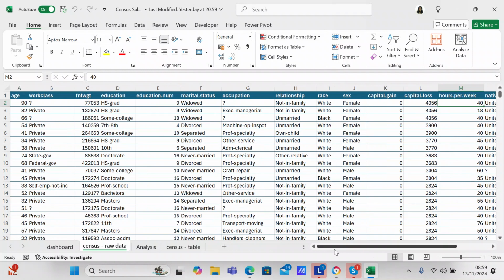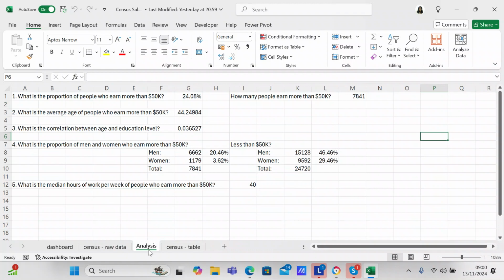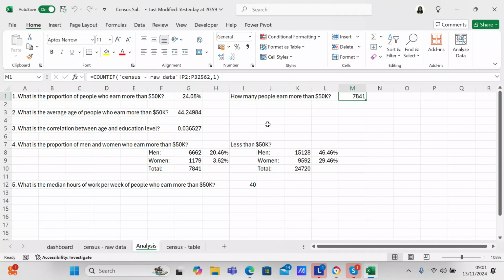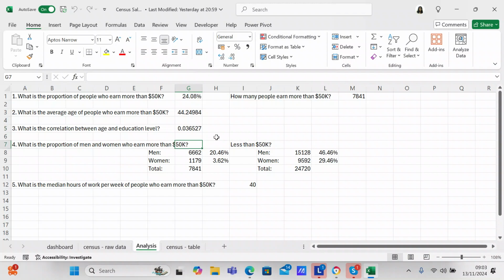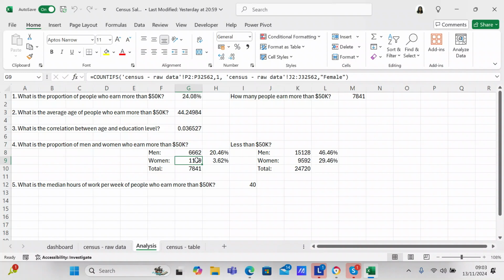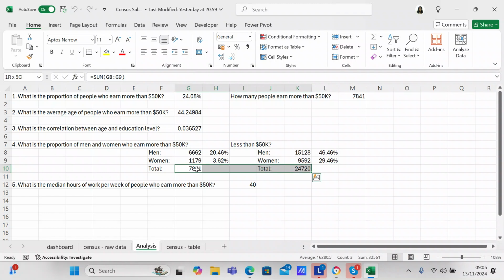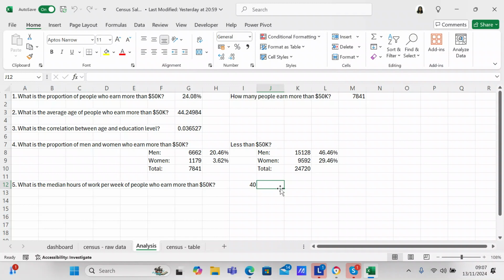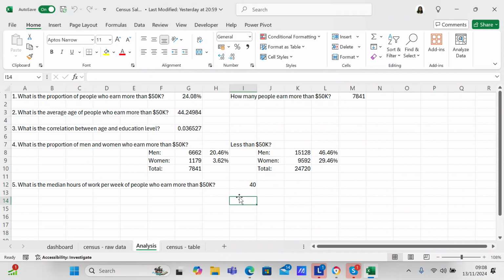Use Excel to analyse an adult census dataset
In this video I use Excel to analyse an adult census dataset. Specifically, I ask questions about individuals who earn more than $50K each year. I had to use several if statements to derive the answers and found out that around five times more men earn more than $50k a year than women.